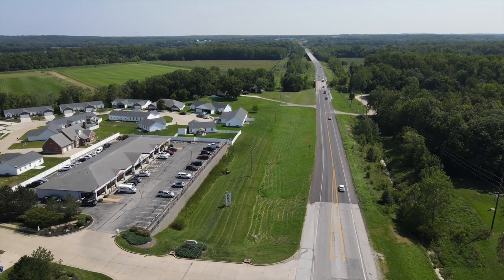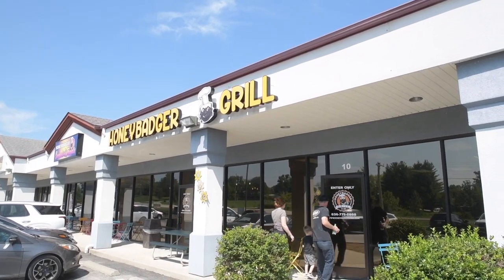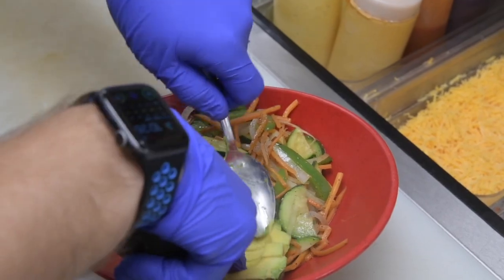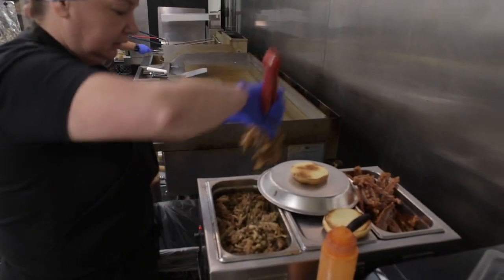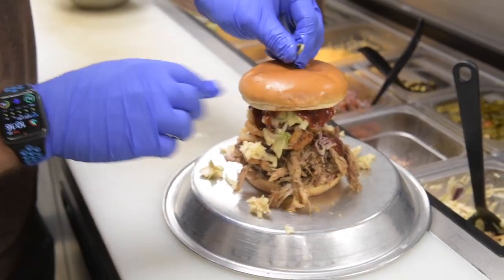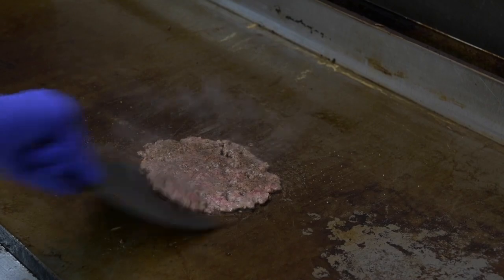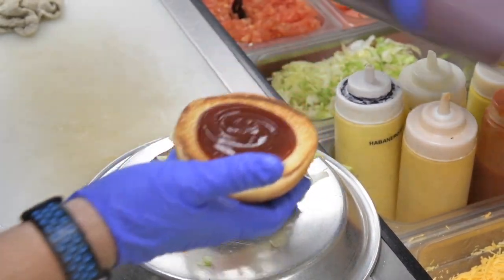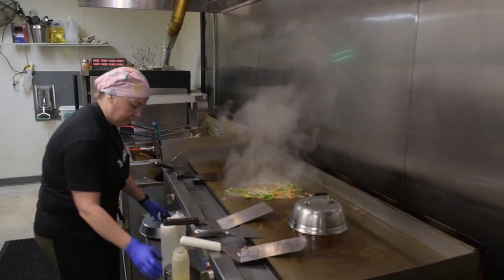HoneyBadger Grill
This month on Out of the Way Eats we visit HoneyBadger Grill in Troy where they've been serving up unique twists on traditional items for five years.